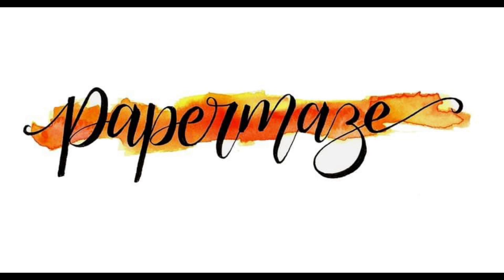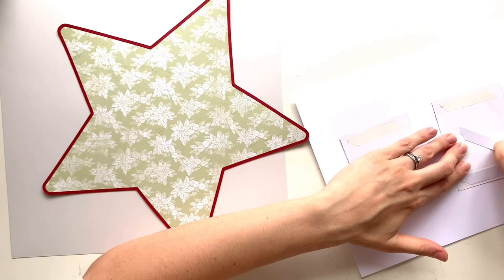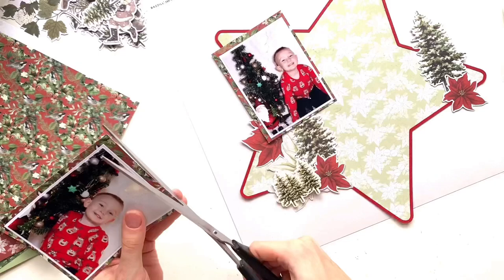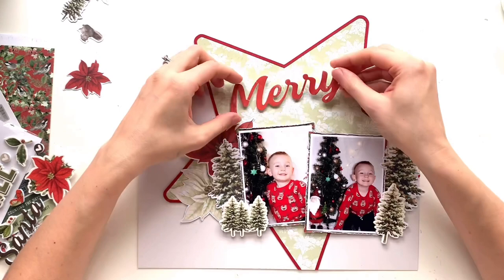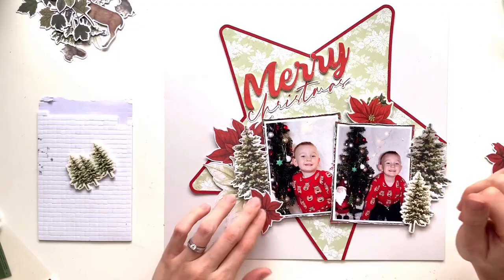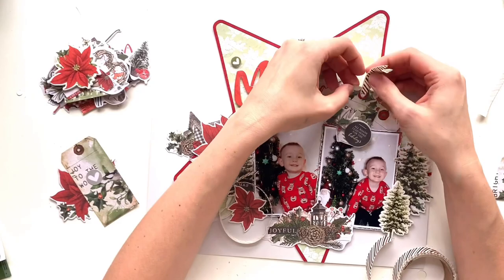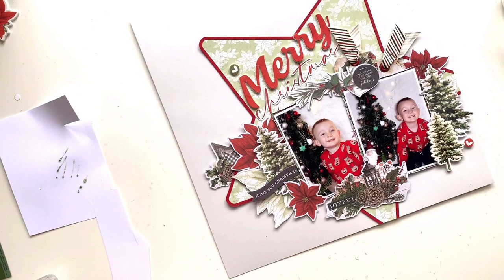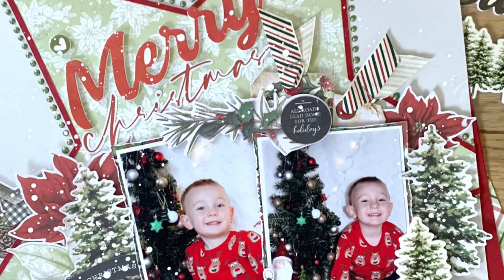Merry Christmas - Scrapbook Process Video #173 - Papermaze - Simple Vintage Rustic Christmas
ad Thank you for joining me. Today I am designing a layout for Papermaze using the Simple Vintage Rustic Christmas collection from Simple Stories.